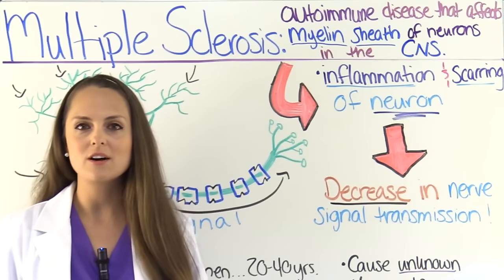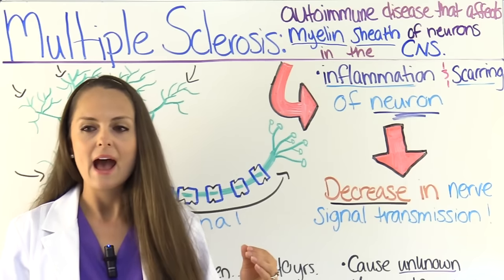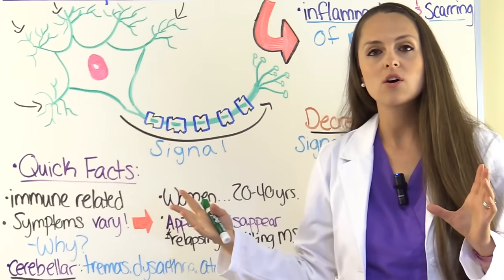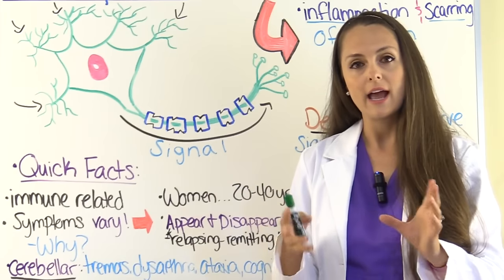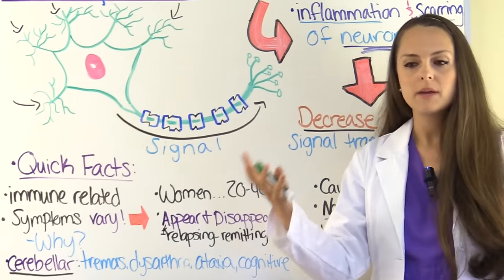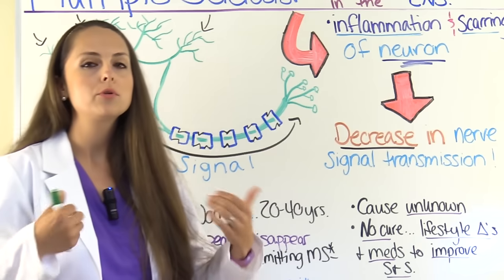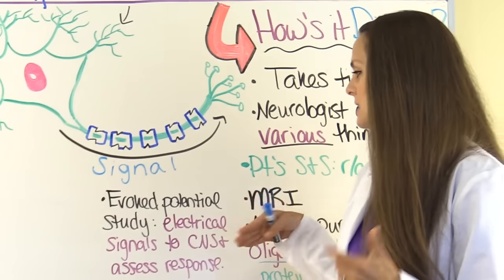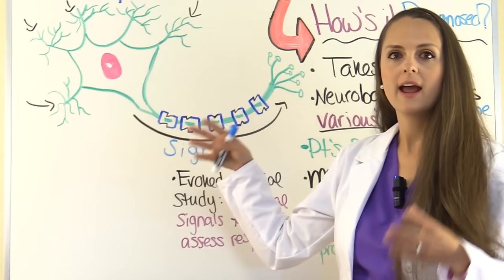Multiple Sclerosis Nursing | Multiple Sclerosis Treatment, Symptoms, NCLEX Review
Multiple sclerosis is a neurological disorder that affects the myelin sheath of the neurons in the central nervous system. This video will discuss the pathophysiology of multiple sclerosis, signs and symptoms, nursing interventions, and medications used to treat MS.

Multiple sclerosis tends to affect women more than men and tends to occur between the ages of 20-40 years. It is an autoimmune condition where the immune system cells are actually attacking the myelin sheath on the axon of the neuron.

What is the function of the myelin sheath? To protect and insulate the axon so nerve transmission can occur. However, if the myelin sheath is damaged this causes inflammation and scarring of the neuron, which will lead to a decrease in nerve transmission. This is why sensory and motor symptoms can present in this condition.

Signs and symptoms of multiple sclerosis vary among patients because lesions (demyelination of the myelin sheath) can occur in various places. Therefore, typical signs and symptoms include: fatigue, tingling/numbness of the face and extremities, speech issues (dysarthria), coordination issues, dizziness, vertigo, vision issues (blurry vision, dark spots in visual field, nystagmus, pain when moving the eyes etc.), tremors, muscle spasms, bowel and bladder problems along with specific signs such as:

Lhermitte's Sign: this is where if the patient moves their head and neck in certain positions it will elicit an electrical shock sensation down the body. Uhthoff's Sign: experiencing extreme heat will make MS signs and symptoms worst. Romberg's Sign: the patient loses coordination when closing eyes in a standing position (their body becomes unaware of its position in space).

Multiple Sclerosis nursing intervention include: safety, educating about preventing worsening of symptoms (avoid heat, stress, infection, and overexertion), bladder and bowel education (self-cath, high fiber diet, 1-2 L of fluids, skin care), etc.

Medication used to treat multiple sclerosis are based on the patient's signs and symptoms (there is currently no cure for this disease). Medications include: Beta interferon (Avonex, Rebif), corticosteroids (for relapse of symptoms), Oxybutynin and Bethanechol (bladder issues), Bacolfen (spasms), Propranolol (tremors), etc.

multiple sclerosis